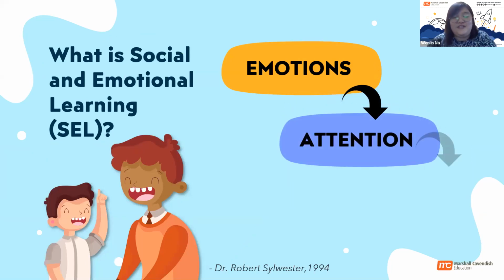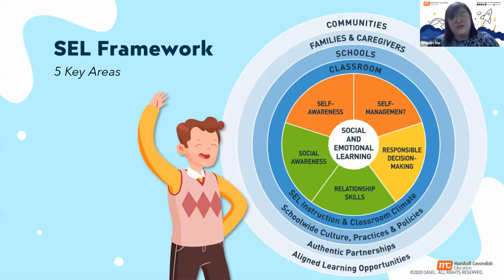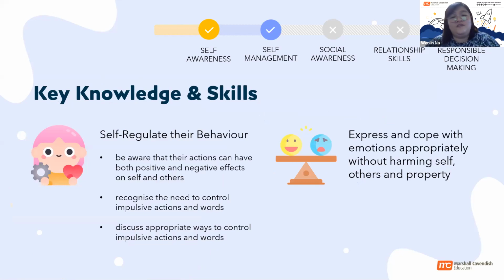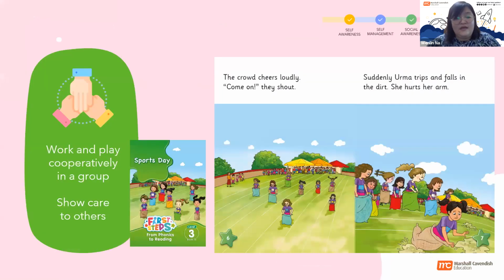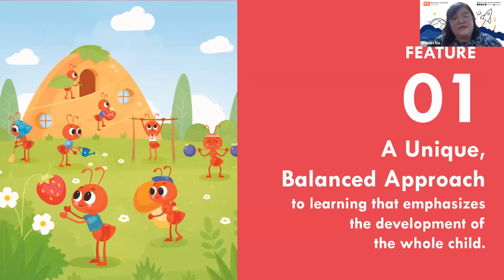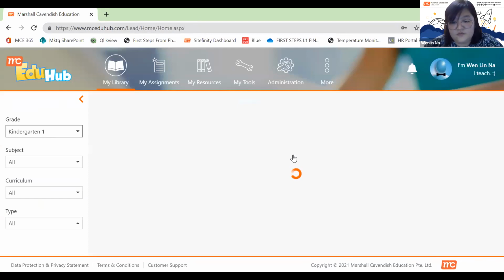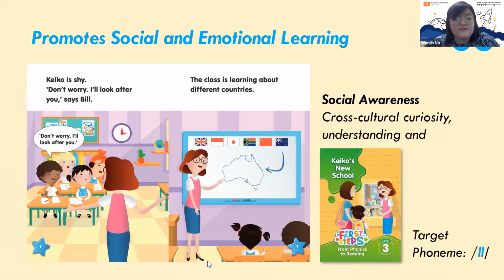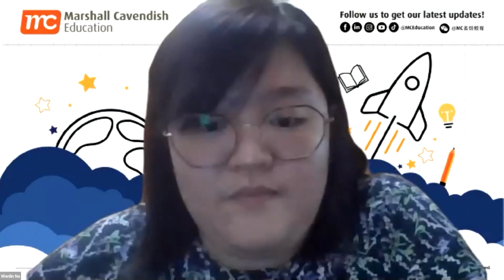FIRST STEPS Integrating Social and Emotional Learning in Your Preschool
Marshall Cavendish Education specialist shares about the Social Emotional Learning in the First Steps Phonics program